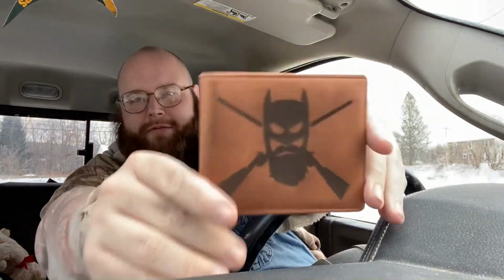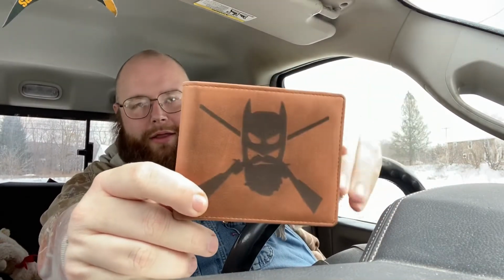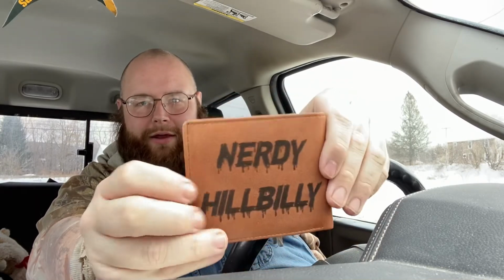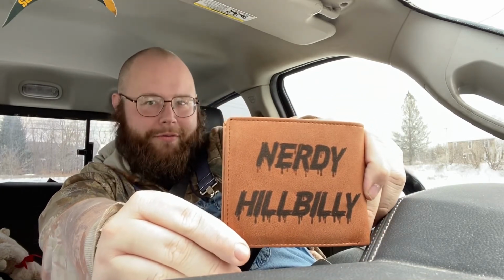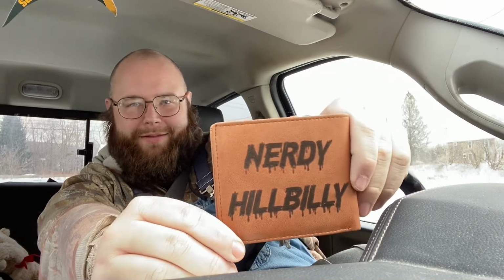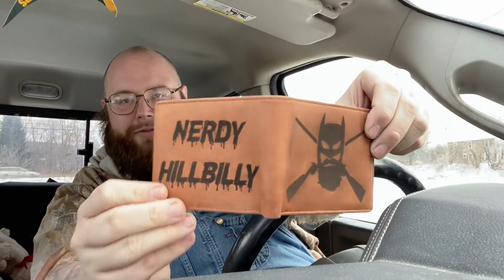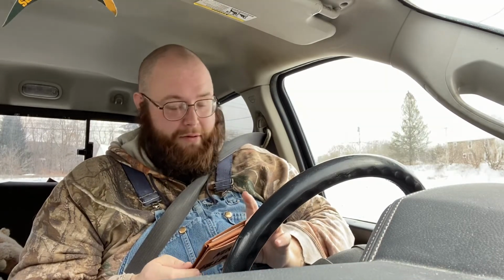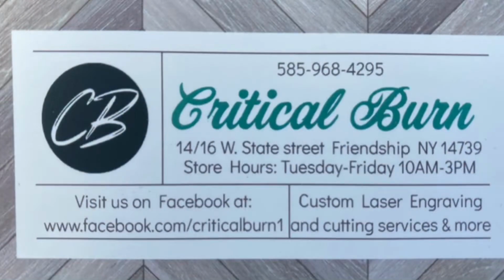Nerdy Hillbilly at Critical Burn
This is high grade beautiful leather burning and they do wood burning and many other cool things. I have a big store with many amazing items and you can get things customized. Like my wallet!!!

Location:

Store Hours: Tuesday-Friday 10AM-3PM

Custom Laser Engraving!!!